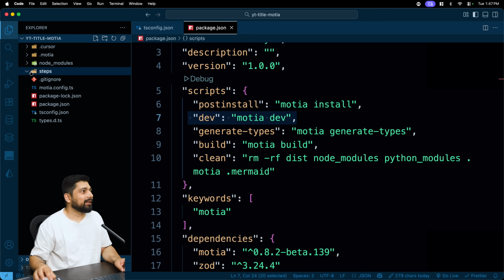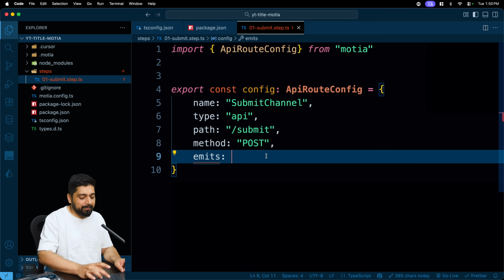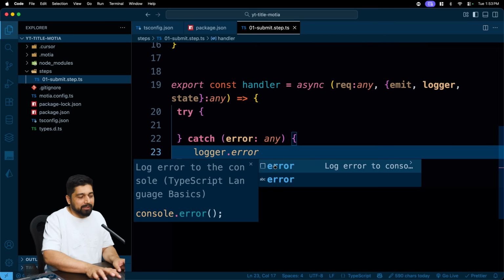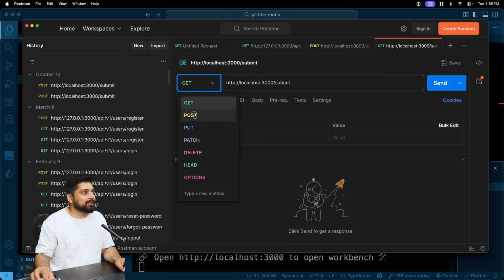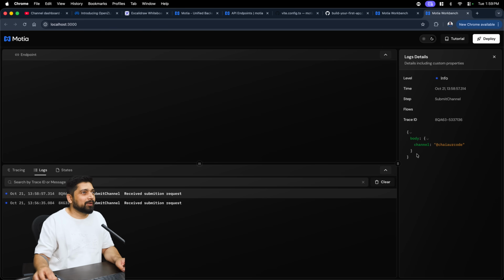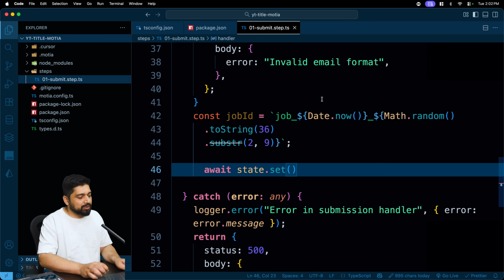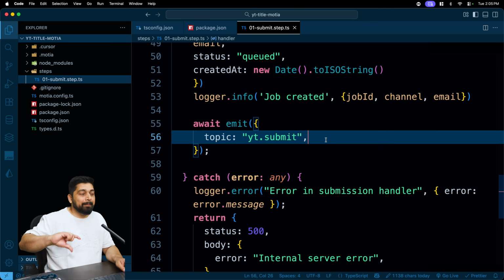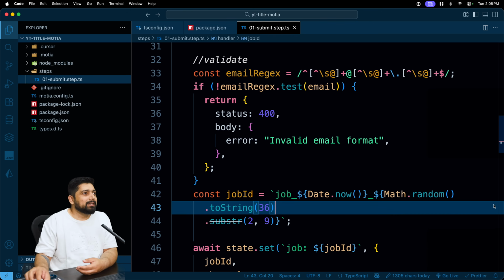Creating and handling API in motia